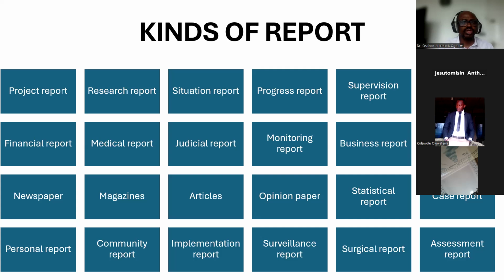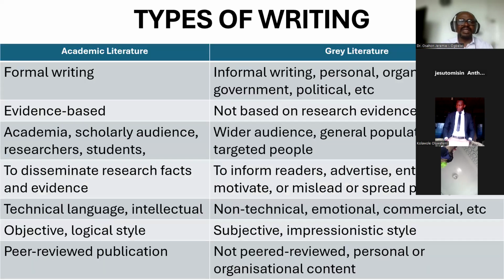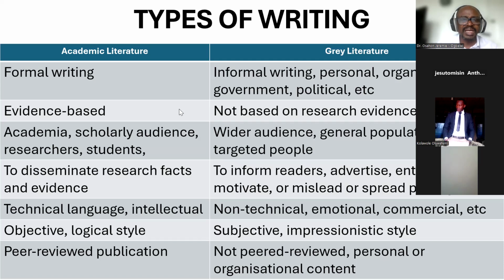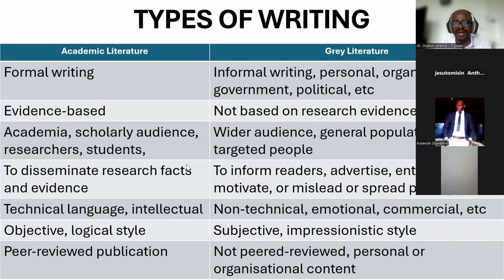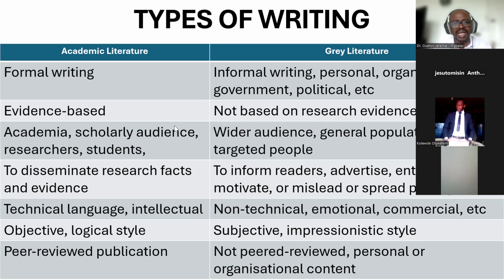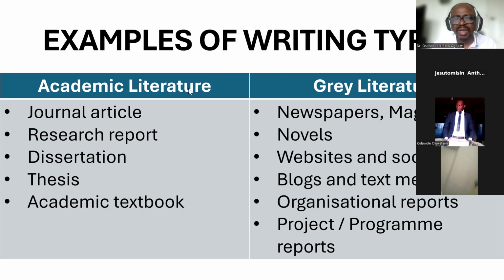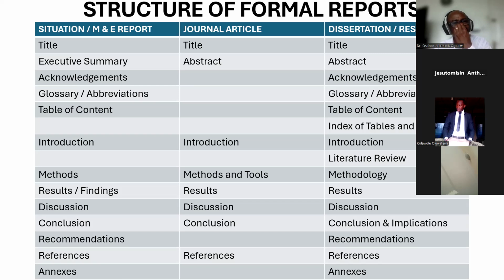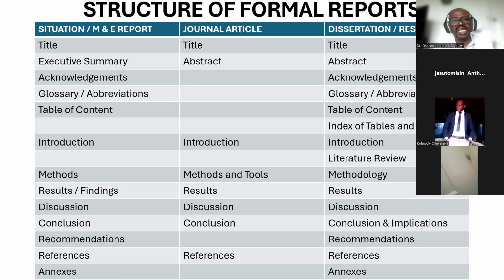Report Writing: Types, Principles, Structure and Content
Dr. Osahon Ogbeiwi, Lecture for MPH students, Department of Health Policy and Management, School of Public Health, University of Medical Sciences, Ondo.